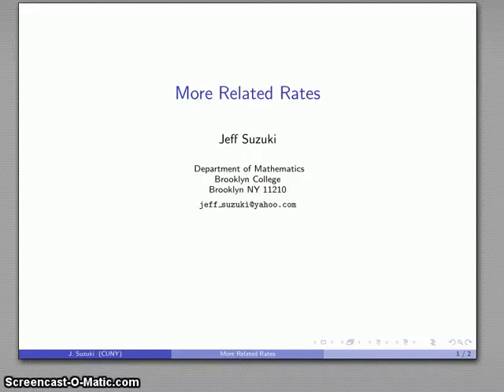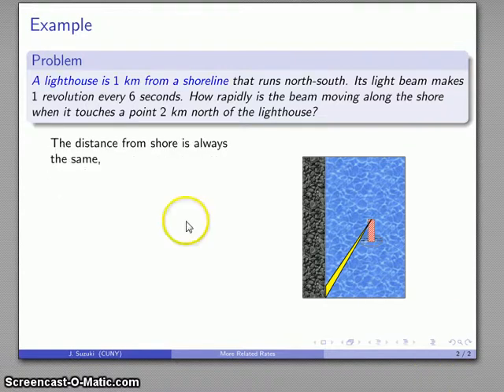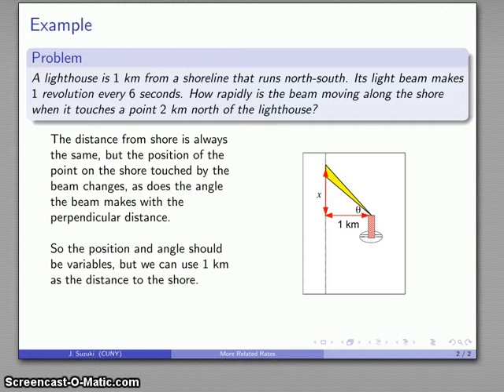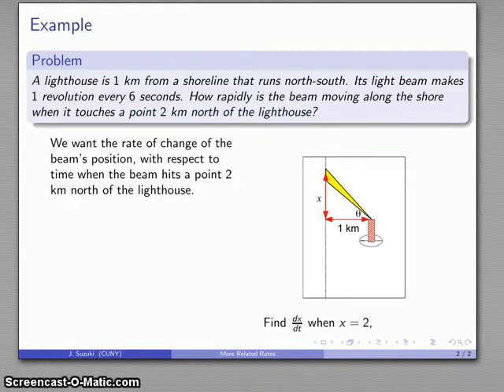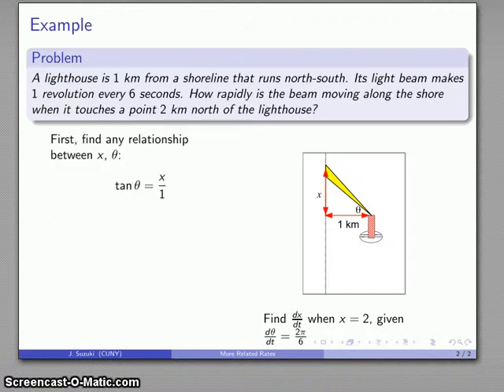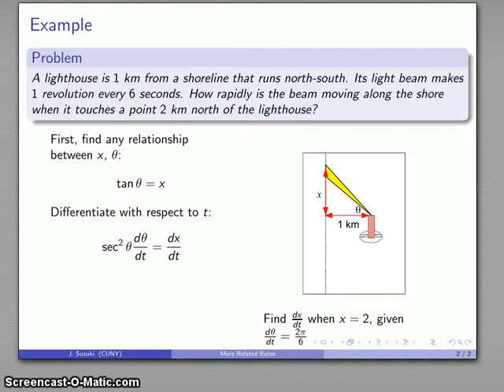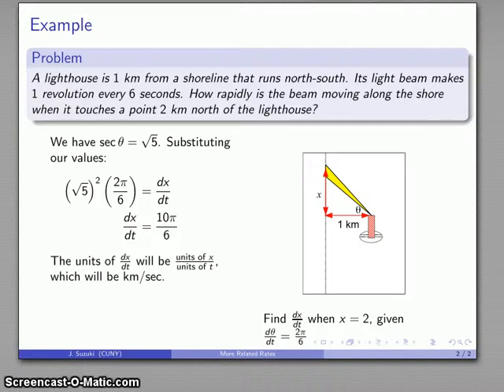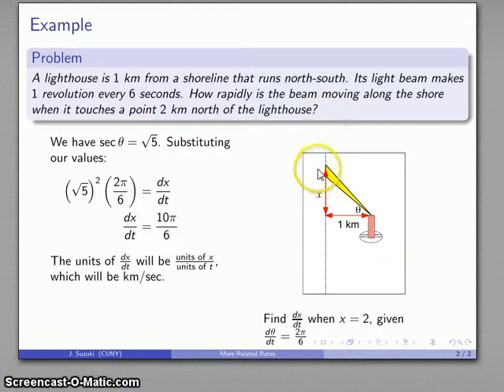Calculus 310 Related Rates 3